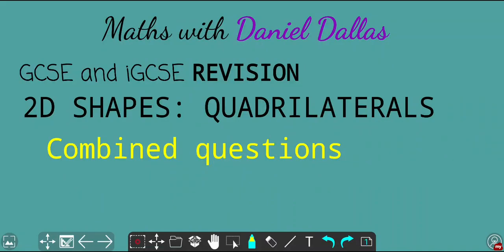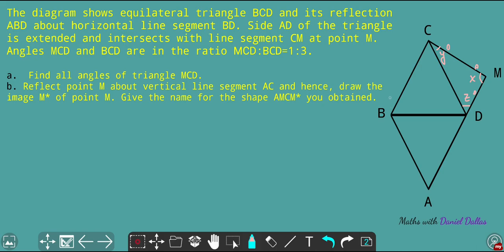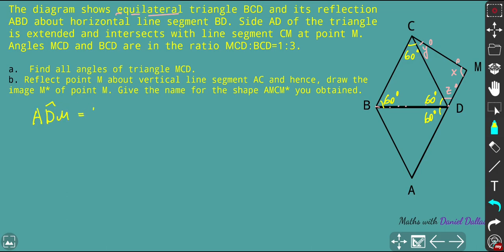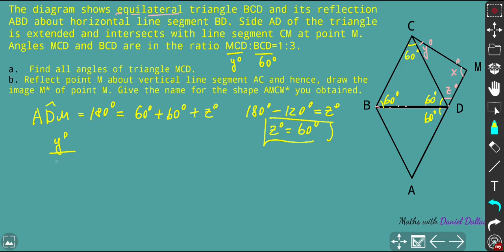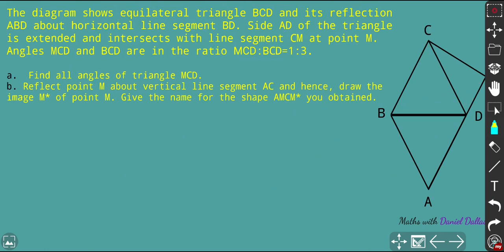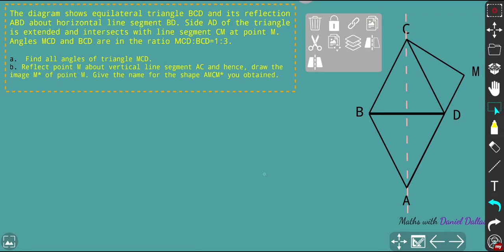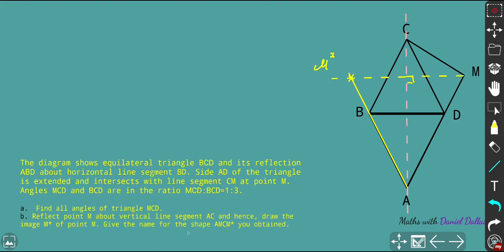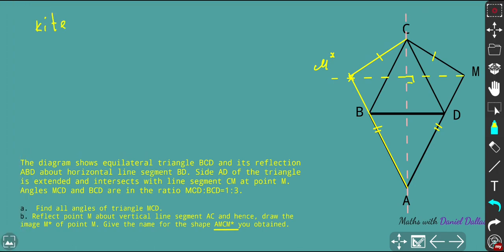GCSE Higher Maths 2D Shapes Finding Angles in Shapes Exam questions | Quadrilateral angles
Exam-style medium questions and problems | Combined questions and problems

GCSE Higher Maths 2D Shapes Finding Angles Exam questions | Quadrilaterals Kite Transformations Reflection

In the video I’m going to go through two questions ( exam-style questions related to 2D shapes finding angles) . They are both medium level questions for GCSE and iGCSE students so, it is going to be a good practice for you guys!
We will also touch transformation geometry Reflection and we will define what shape will be obtained after being reflected about the line.
This iGCSE walkthrough will strengthen your MATHs skills and give you more confidence on the exams.

This video is for students attempting the Higher paper AQA Maths GCSE, who have previously sat the foundation paper. It would also be useful for students who is going to sit the higher paper

                 MATH SCIENCE

For optimization:
angle bisector theorem proof class 9,